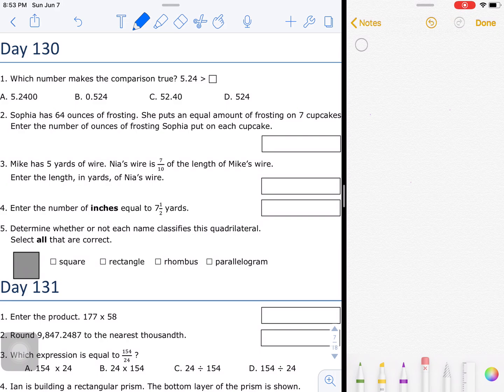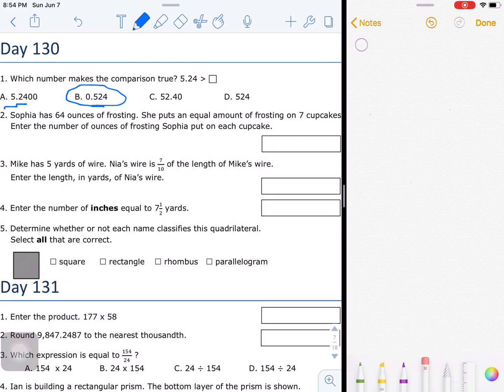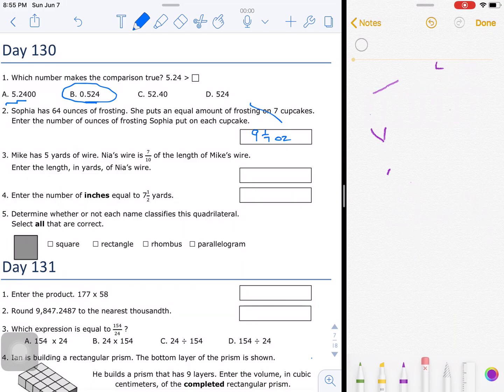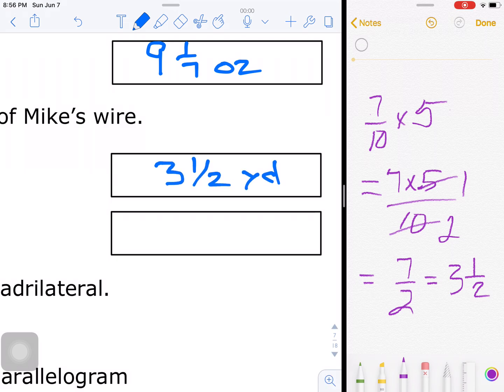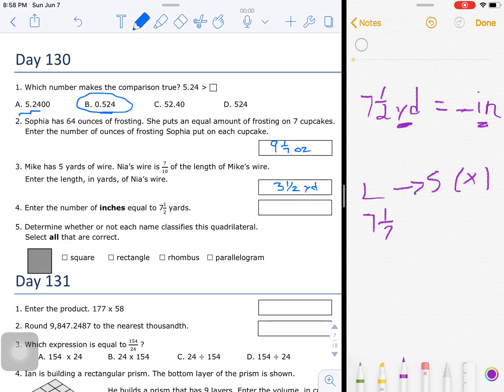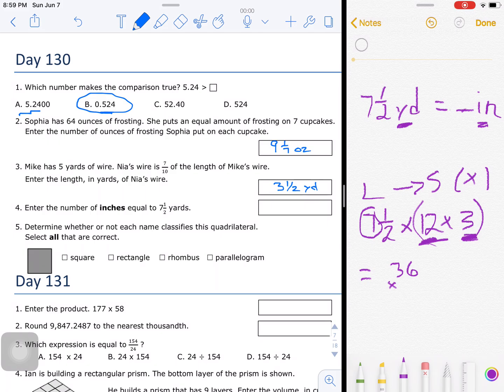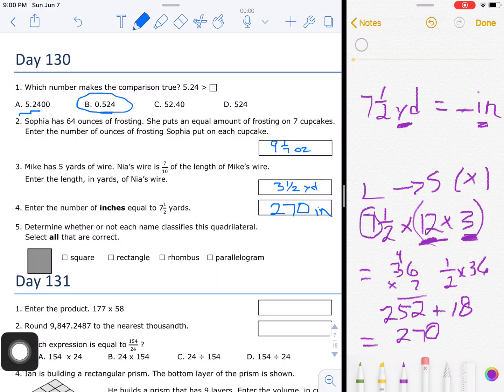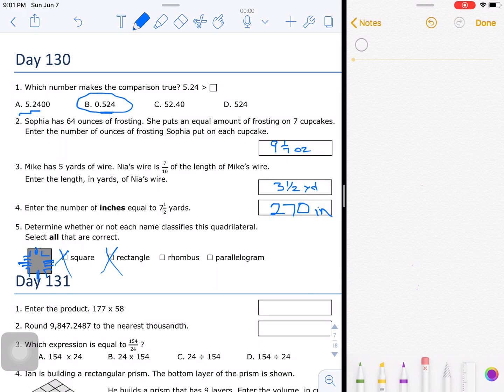Entry Task 130